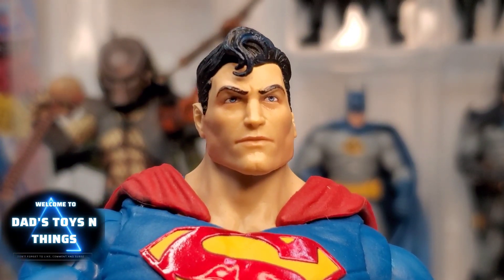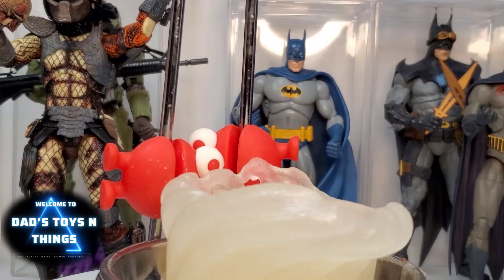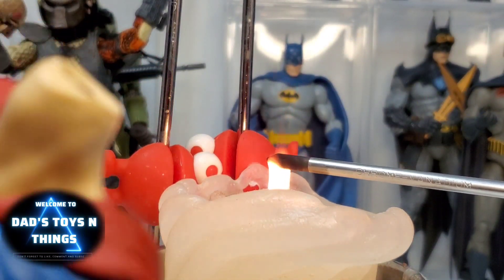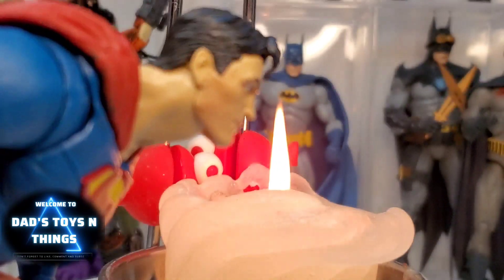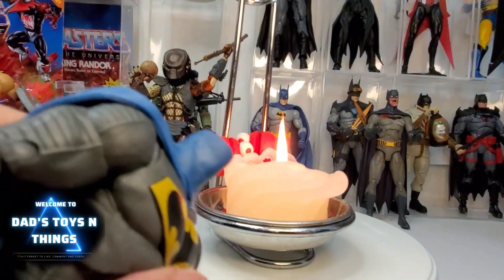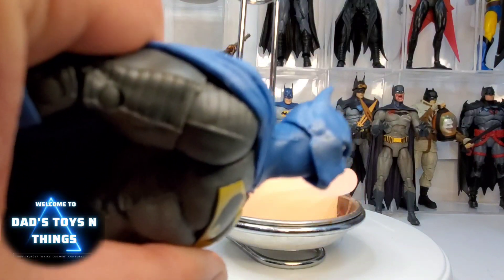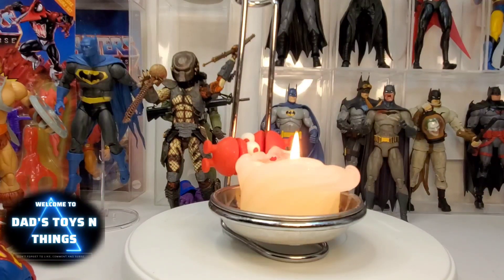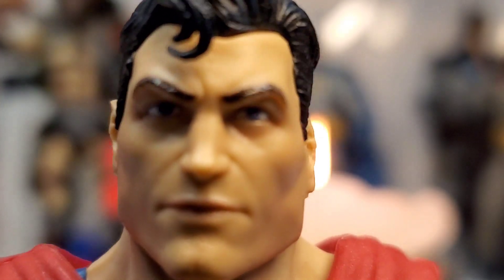How I made my McFarlane toys look up... fixing your toy...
I love McFarlane Toys, but one of the thing that I dislike about them is that none of the figures can look up! In this video, I will show you how to modify the figure to allow it to look up to give you that proper pose you've been looking for!

Batman 3 Jokers

Batman Beyond

Batman Speeding Bullets